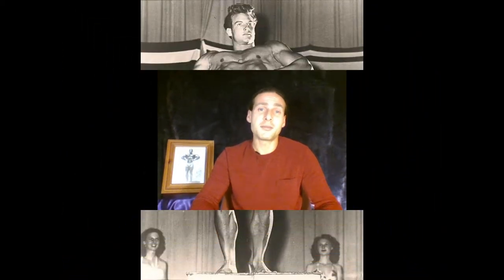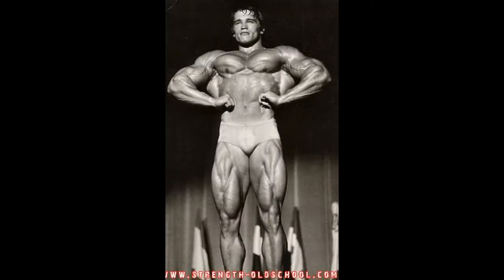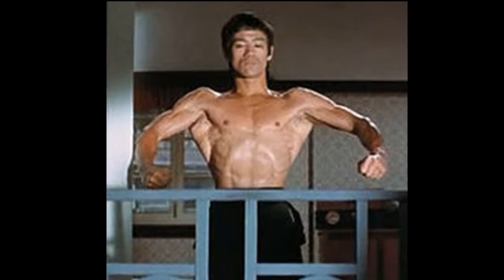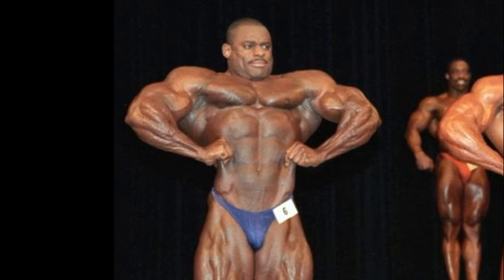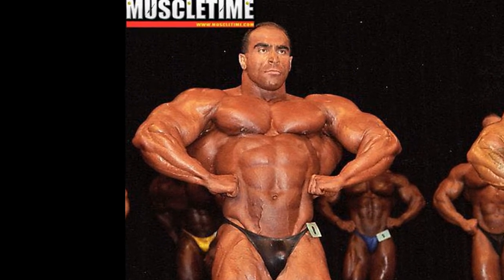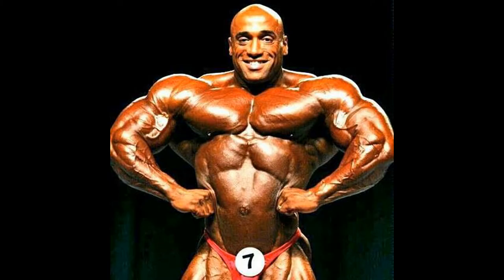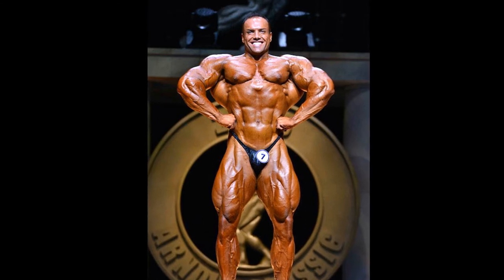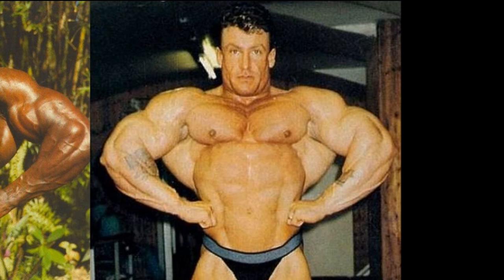The Legendary Front Lat Spread Pose